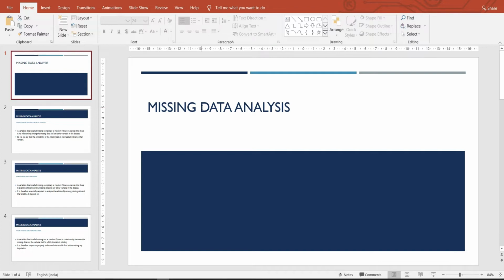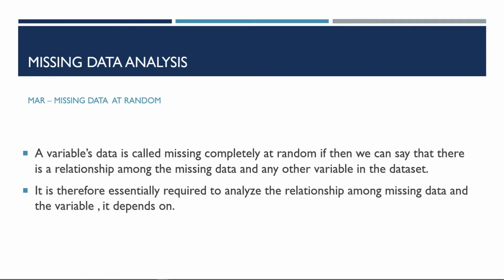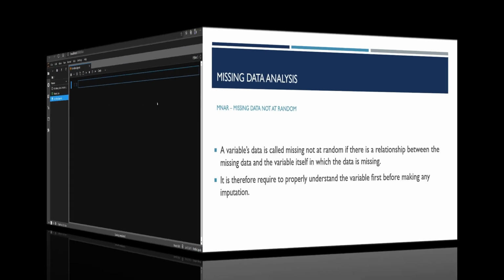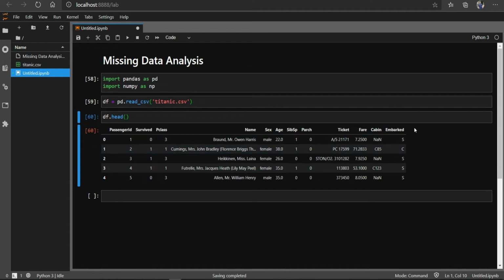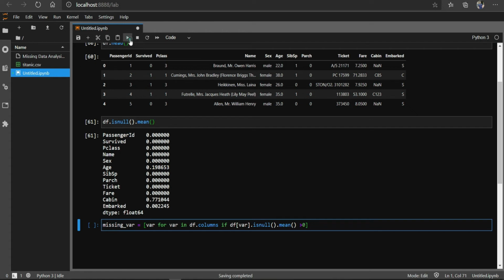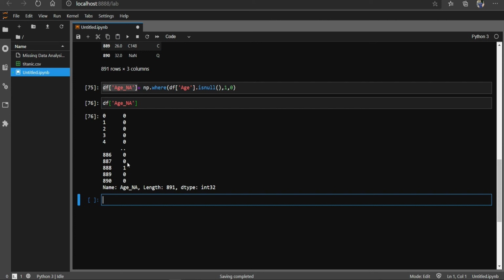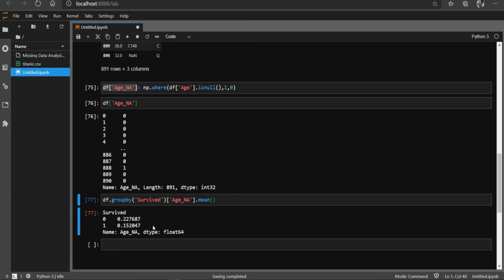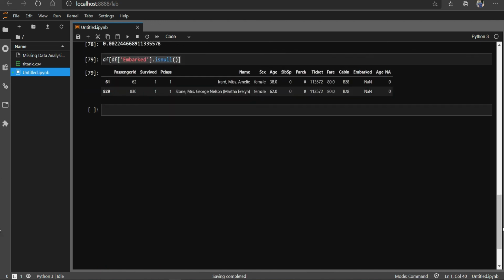what are different types of missing data | types of missing values | Machine Learning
What are different types of missing Data .  in this video we will try to understand what is missing data, types of missing values , different types of Missing Data and how to handle missing data machine learning. and we will try to understand those practically in jupyter notebook, and it will be extremely easy to understand.

First understand what is missing data:-
In statistics, missing data, or missing values, occur when no data value is stored for the variable in an observation. Missing data are a common occurrence and can have a significant effect on the conclusions that can be drawn from the data.

Types of Missing Data:
Missing at Random (MAR): Missing at random means that the propensity for a data point to be missing is not related to the missing data, but it is related to some of the observed data

Missing Completely at Random (MCAR): The fact that a certain value is missing has nothing to do with its hypothetical value and with the values of other variables.

Missing not at Random (MNAR): Two possible reasons are that the missing value depends on the hypothetical value (e.g. People with high salaries generally do not want to reveal their incomes in surveys)

Thanks